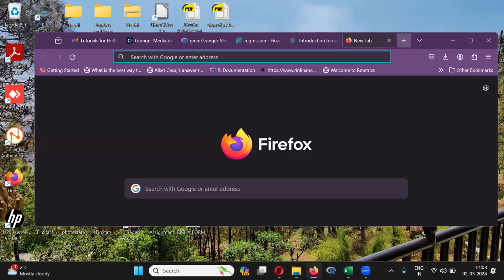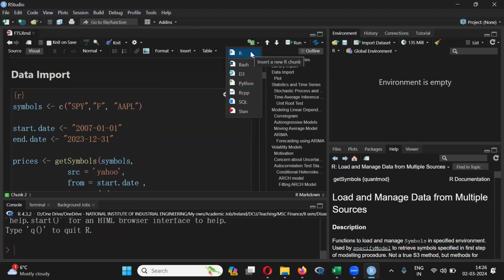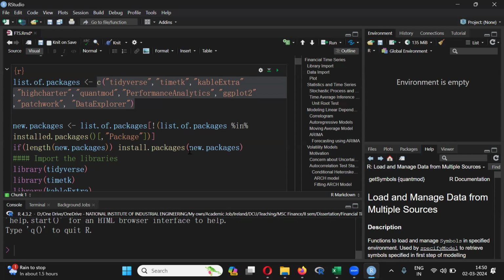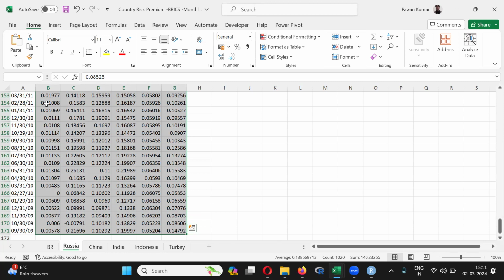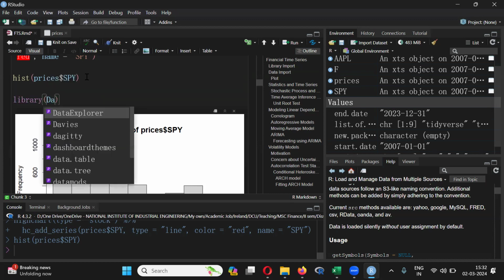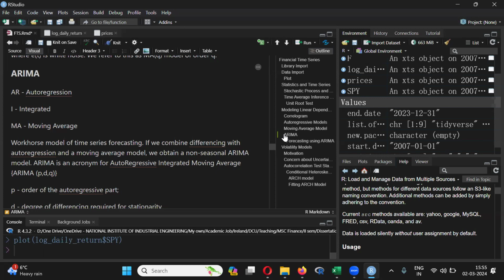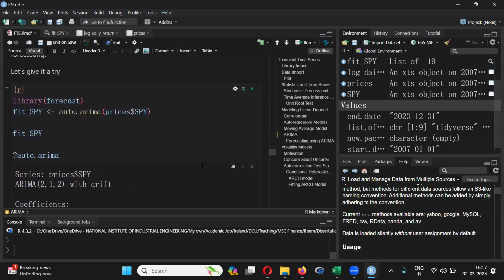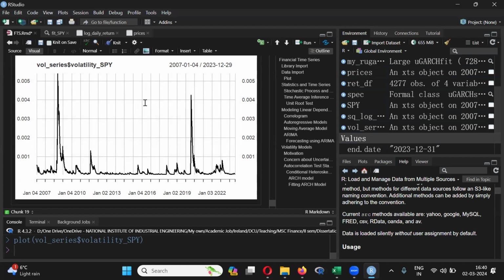Financial Time Series Introduction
# ARIMA
# ARCH/GARCH